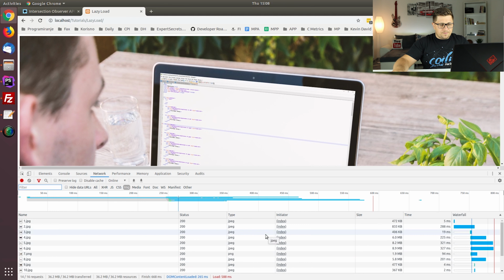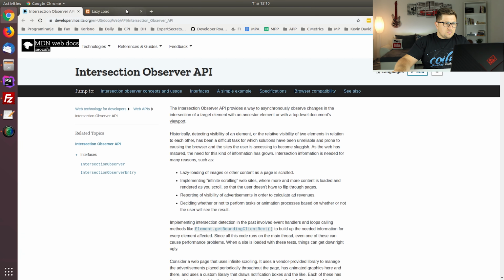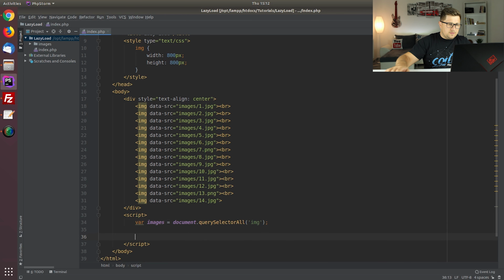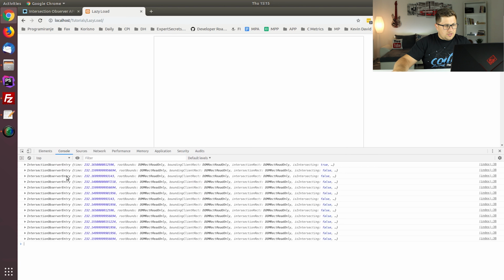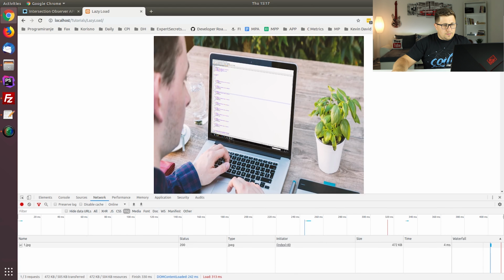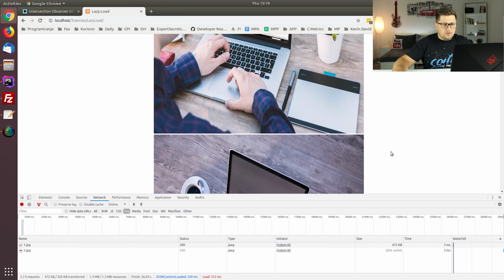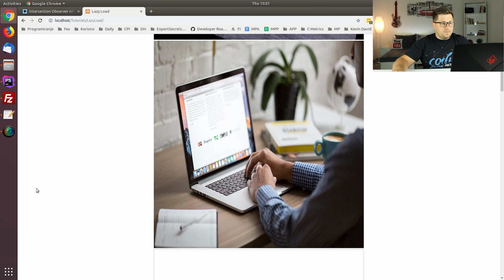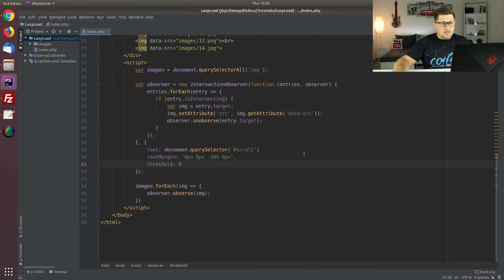Lazy Loading | Website Optimization Using Intersection Observer API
Lazy Loading - Optimization Tricks To Load Website Under ONE Second
Learn How To Implement Intersection Observer API On Your Website - Step by step

👉 BECOME A WEB DEVELOPER FROM SCRATCH 👈

It is Lazy Loading And Website Optimization Tutorial (Using Intersection Observer API) for beginners.

In this tutorial I will talk about :
- the main issue for websites that do not use lazy loading
- how to transform your website so it can lazy load images and videos
- how to create your own observer using intersectionobserver api
- how to optimize your website even more by using different options in intersection observer api